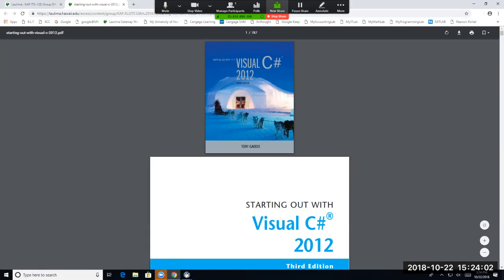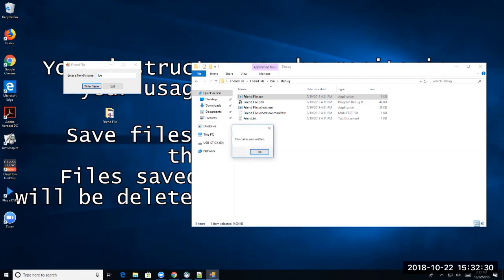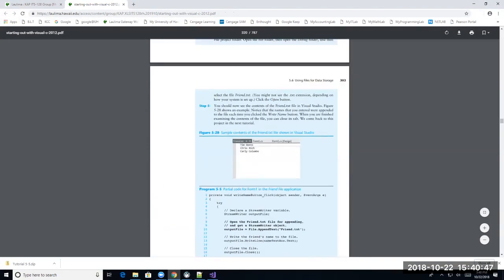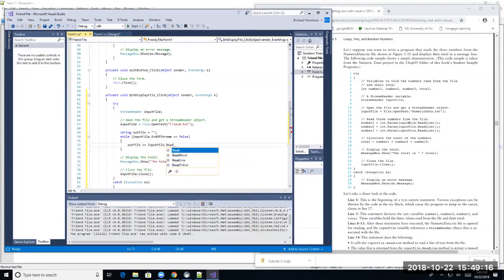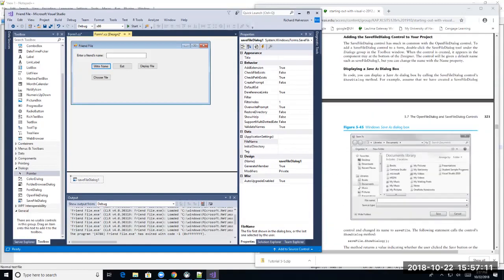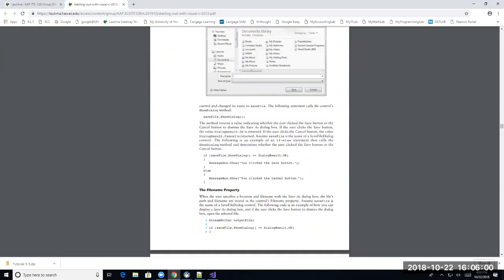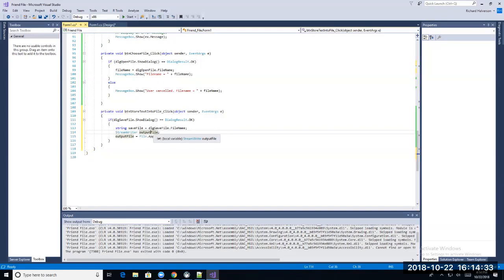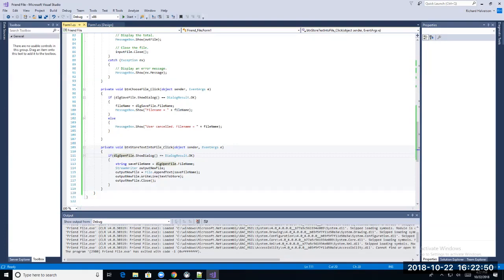ITS 128 Class 18 Oct 22, 2018 C# Reading, Writing Text Files, Dialog Boxes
Dr. Richard Halverson's introductory class Programming with C# using Visual Studio at Kapiolani Community College. Today's lecture covered the last half of chapter 5 by modifying the Friends App to read and write files and select files using the Save and Open dialog boxes.